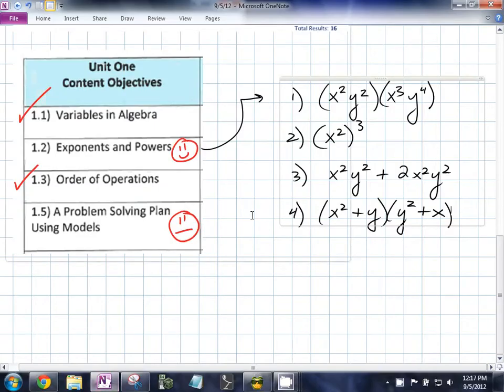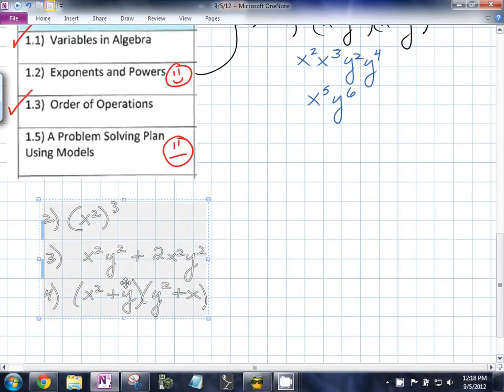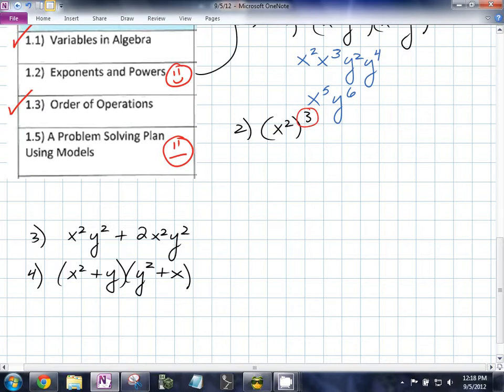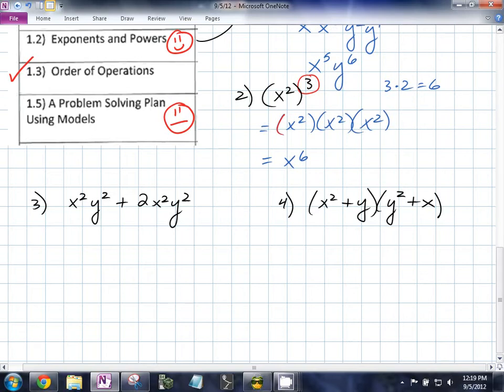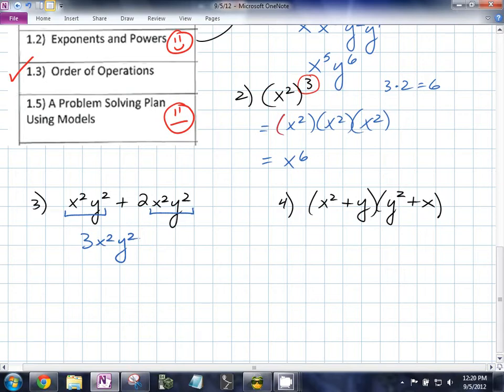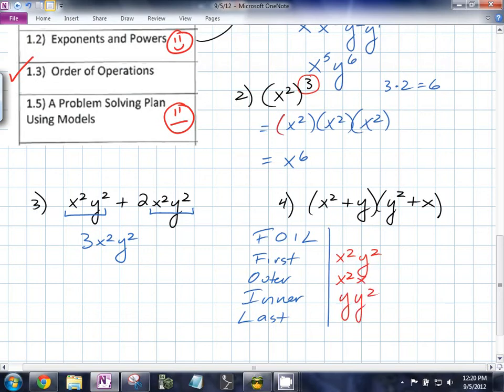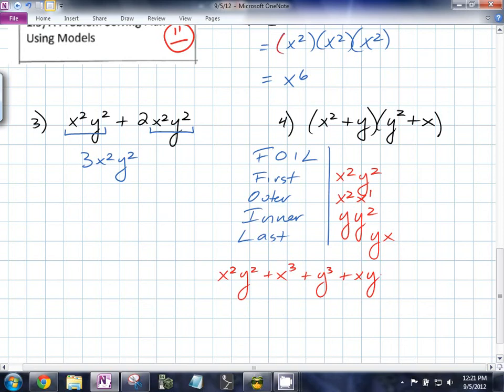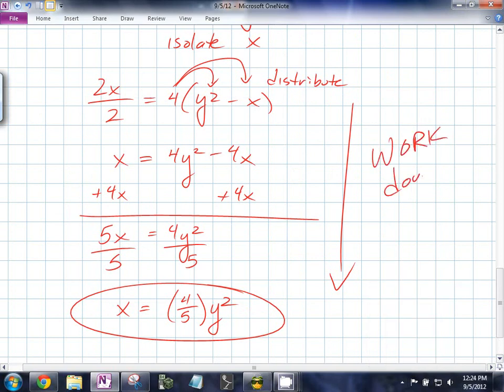C Block - 9/5/12 - Algebra 1 Acc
We talk about problem solving methods and word problems.